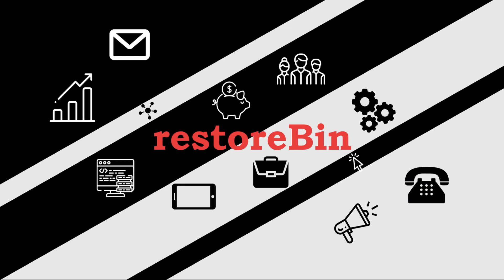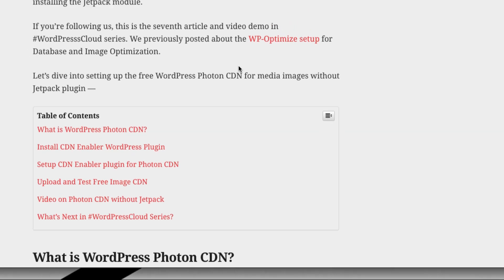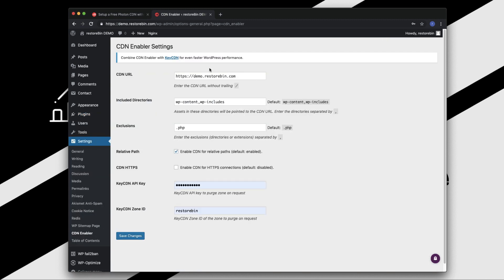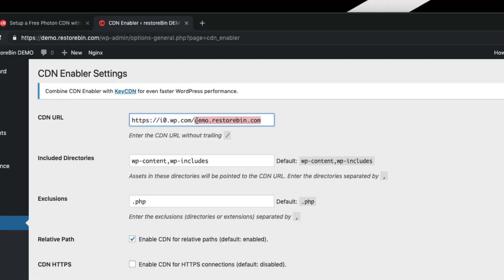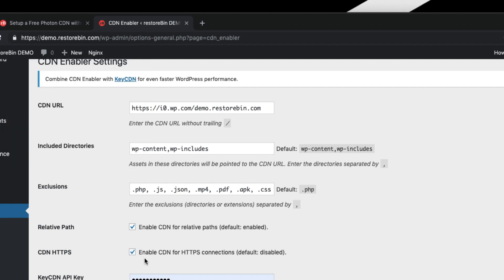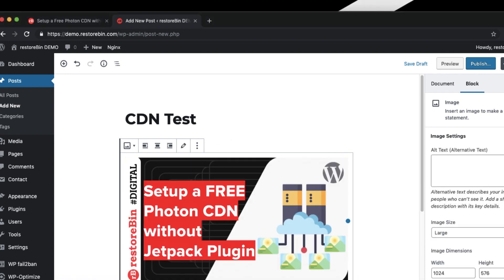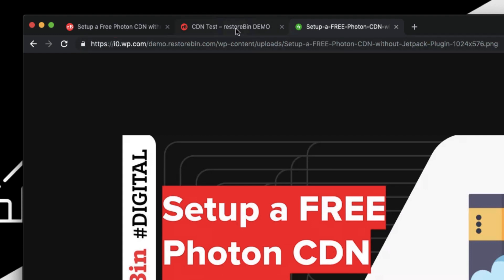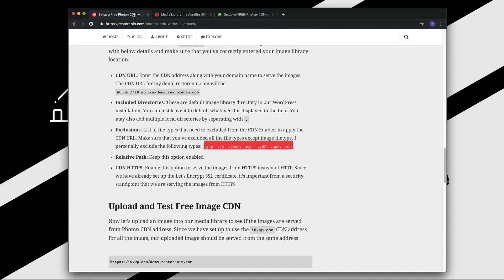Free Photon Image CDN without installing Jetpack Plugin in WordPress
Learn how to set up a free and forever WordPress Photon CDN without using the heavy JetPack plugin for serving your static images from i0.wp.com, i1.wp.com, i2.wp.com, i3.wp.com servers.